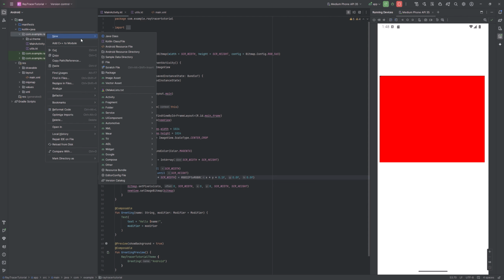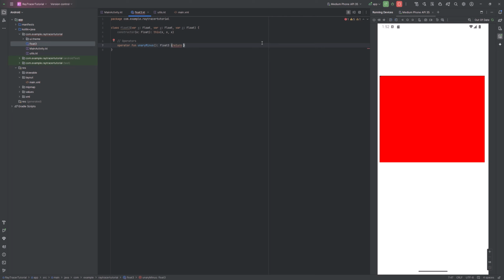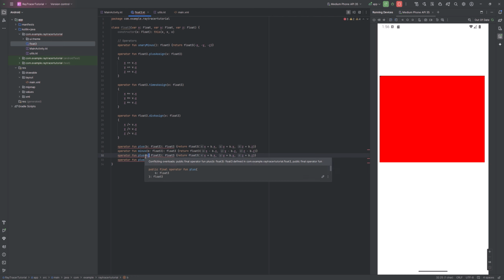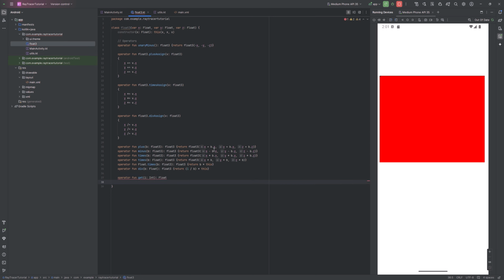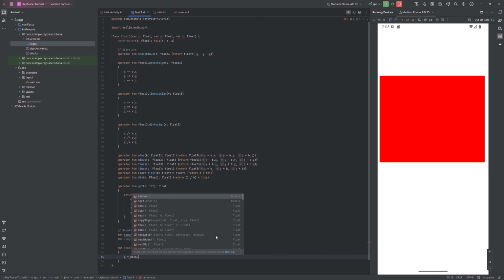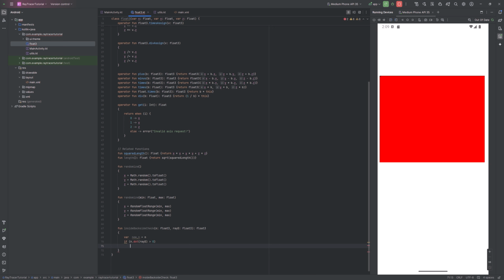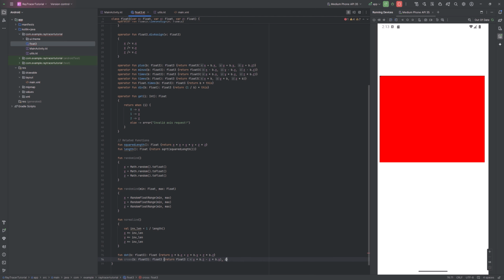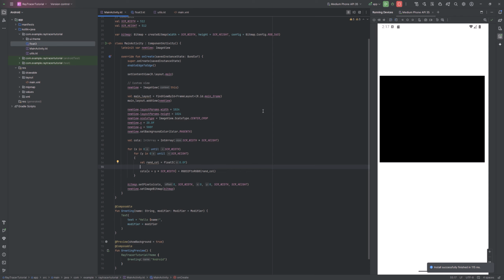Pocket Ray Tracer in Android for Beginners | Tutorial | Part 3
In this part, we will start writing one of the two basic data structures that we need to represent vectors in our renderer.

This tutorial will follow the process of building a pocket ray tracer for Android phones. It is meant for beginners and more advanced programmers alike.